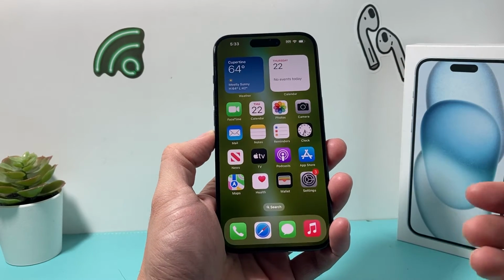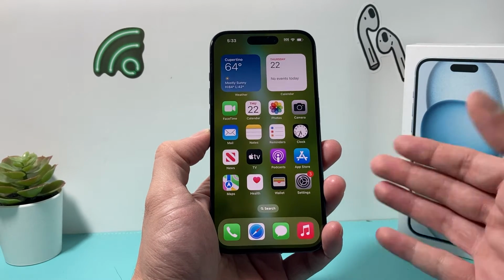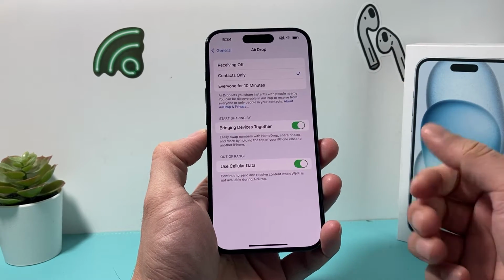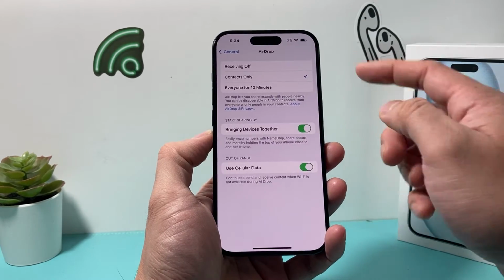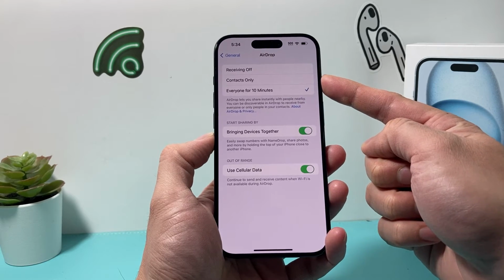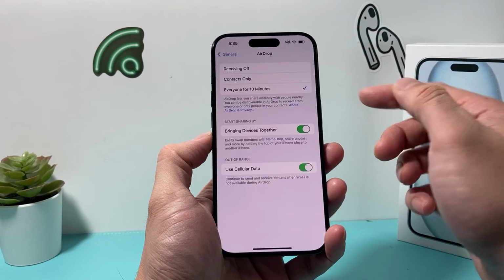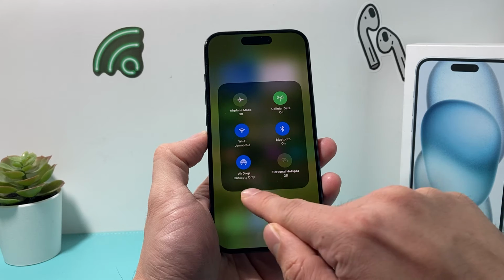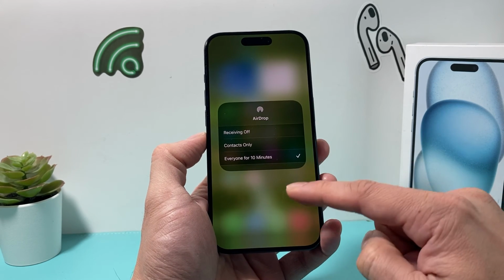How to Turn On AirDrop on iPhone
Learn how to to turn on and enable AirDrop feature on your iPhone on the latest iOS update. By default, AirDrop is available for contacts only but you can change it so you can AirDrop to anyone. In this video we walk you through 2 different ways to turn and enable AirDrop on your iPhone for everyone.